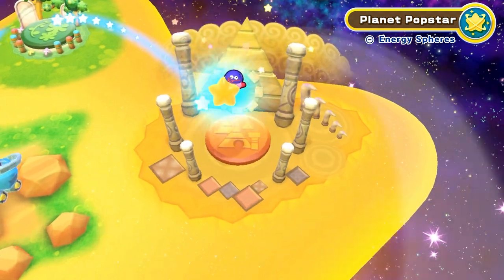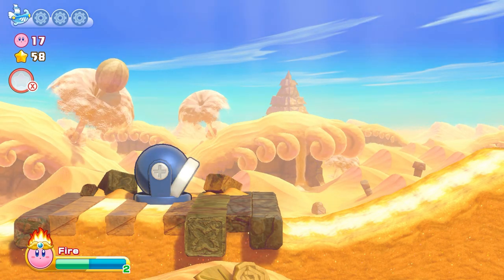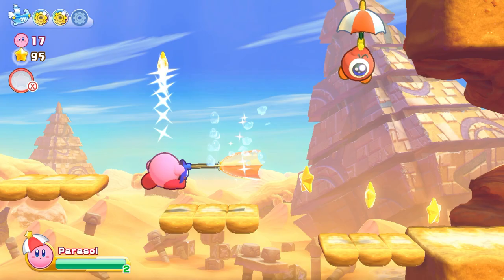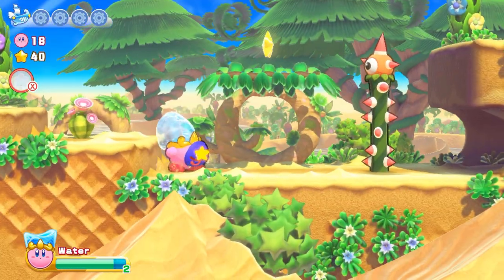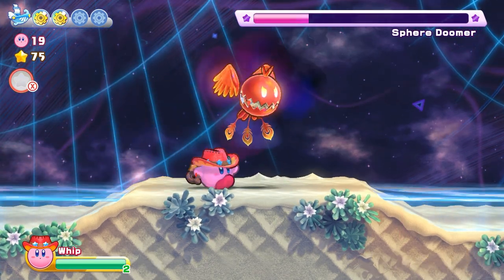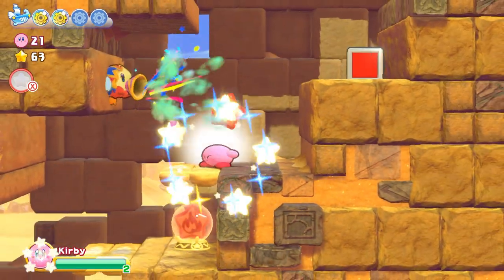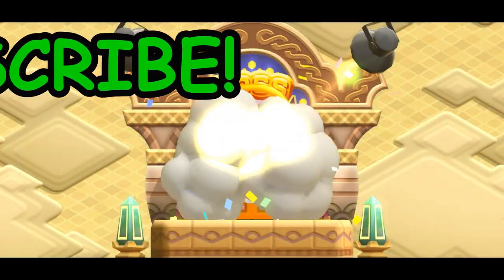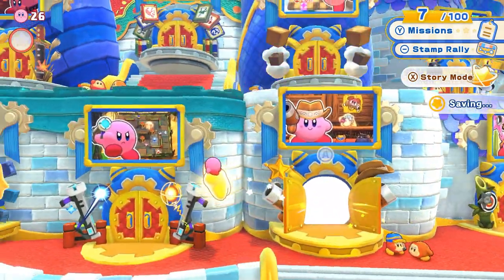Kirby's Return to DreamLand Deluxe: Raisin Ruins - Game Walk Thru - Part 2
World: Popstar
Level: 2 Raisin Ruins
Stages: 1-5
Boss: Mr. Dooter